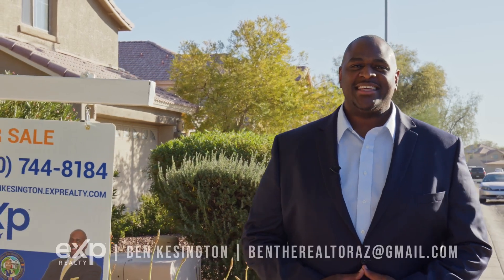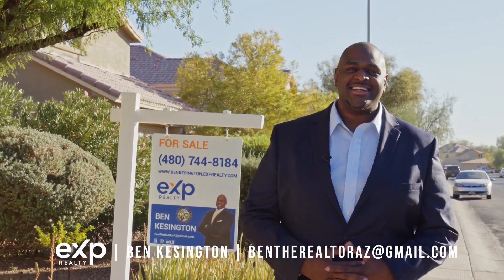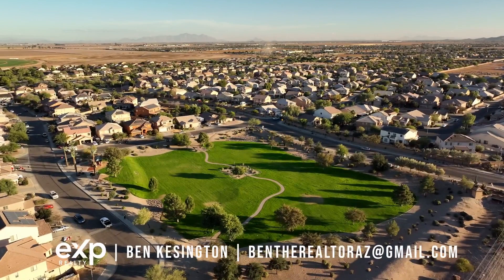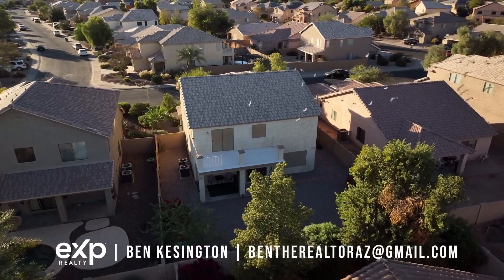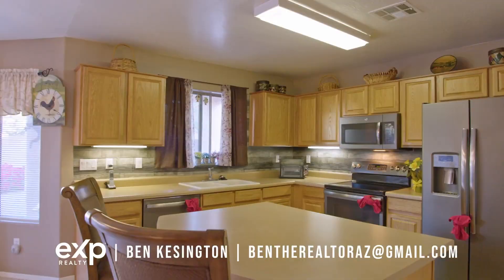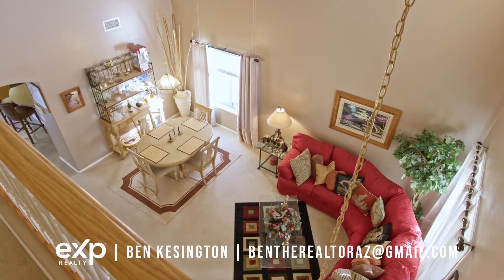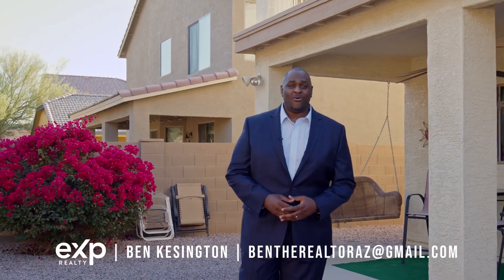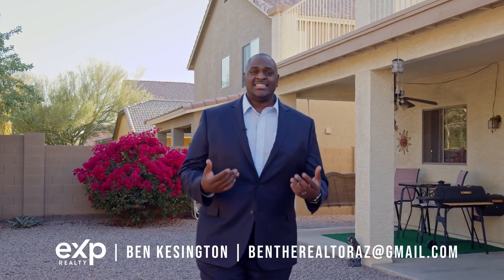Casa Grande Arizona Home For Sale $380,000 | Affordable Arizona Homes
🔹5 Beds 🛏
🔹3 Full Baths 🛁
🔹2,494 Square Ft